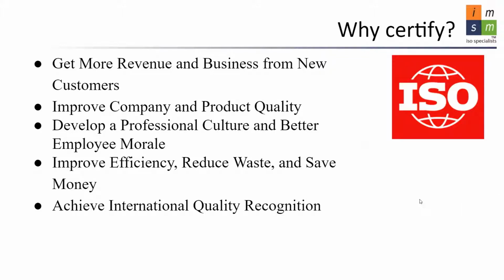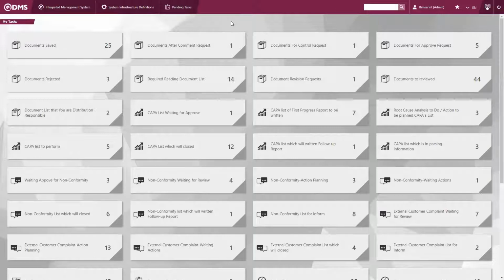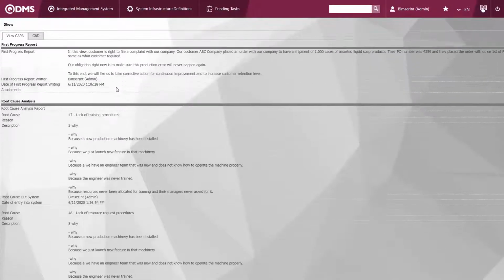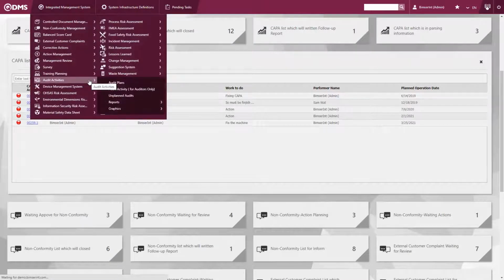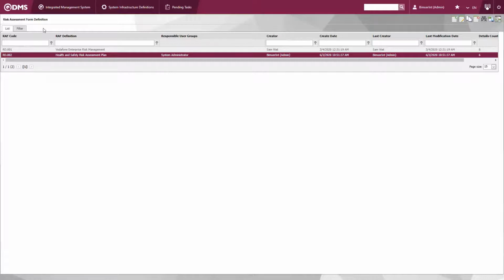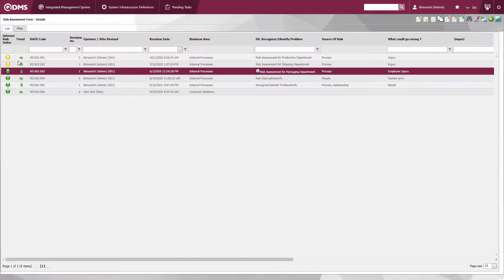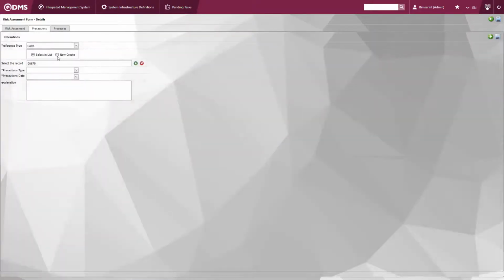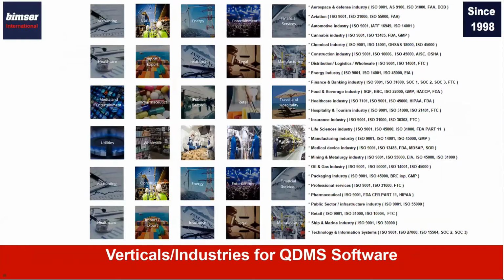Executive Webinar Series: IMSM & Bimser International - Introductions to ISO Certification Process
Executive Webinar Series 54: IMSM & Bimser International -Introductions to ISO Certification Process & QDMS Software

Enterprise software product range of Bimser International is as follows:

1) QDMS:  It is an integrated Quality, Risk, Audit and Compliance management software product. QDMS helps companies comply with quality management systems such as ISO, AS9100, ISO 13485, BRC, BRC iop, SQF, GMP and more.  It has reputable national and international references.

2) BEAM: It is an enterprise maintenance and asset management system with asset, maintenance (periodic, preventive, predictive), staff , energy, purchasing,fleet and spare part inventory management  capabilities.  BEAM has reputable national and international references.

3) eBA: It is an Enterprise Content Management platform.  eBA is an automation, document management, workflow, records management and intelligent document capture platform. eBA has reputable national and international references.

4) Ensemble: It is intelligent business process modelling, performance management and balanced scorecard software. eBA has reputable national and international references.

5) Synergy: Synergy is the business process automation platform that comes with document management and capture capabilities.

Here are some applications that you can enjoy on Synergy CSP:
* Contract management,
* CRM,
* Vendor management,
* Legal document management,
* Change management,
* Expense management,
* HR onboarding/offboarding,
* Purchasing management,
* Loan automation,
* Training management,
* Many more.